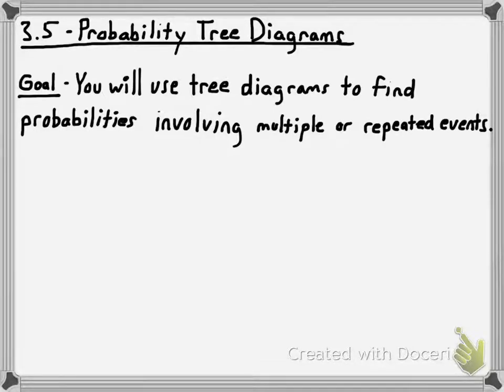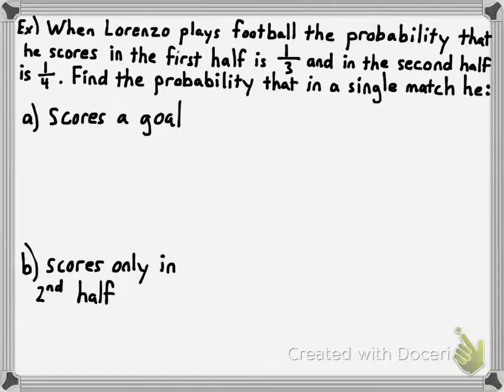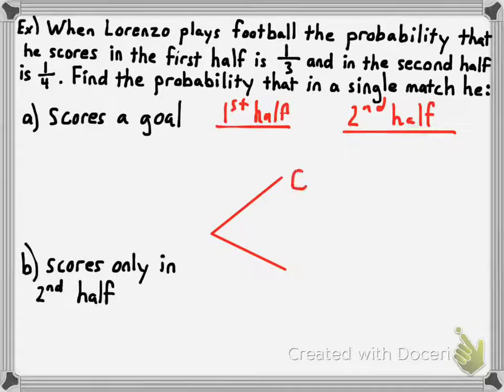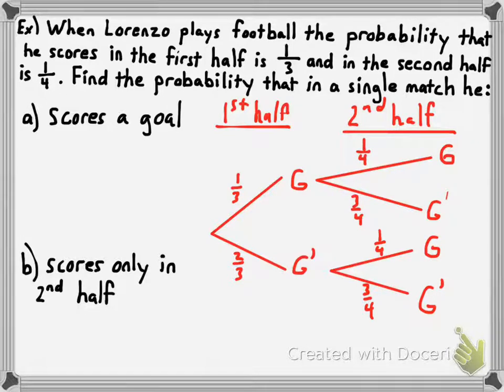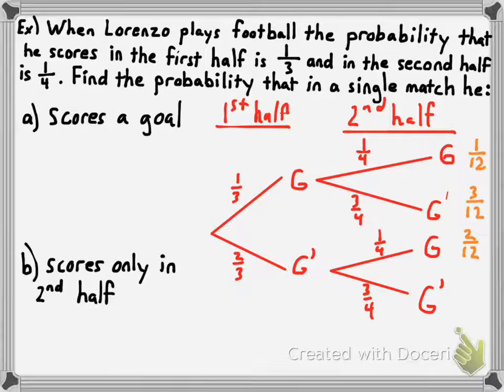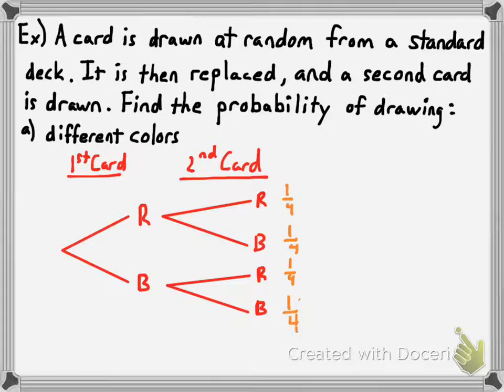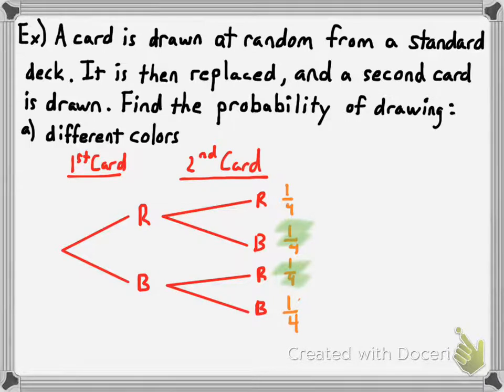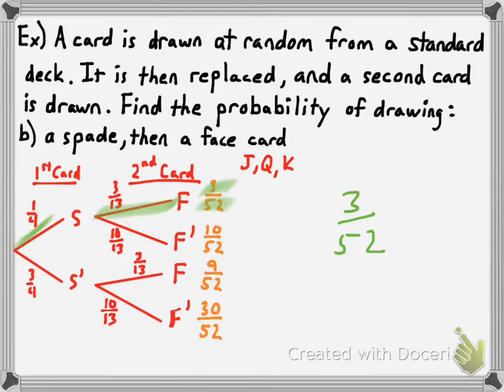Probability Tree Diagrams 1